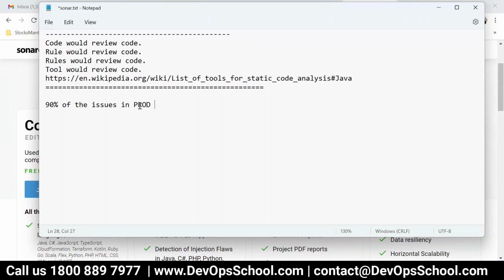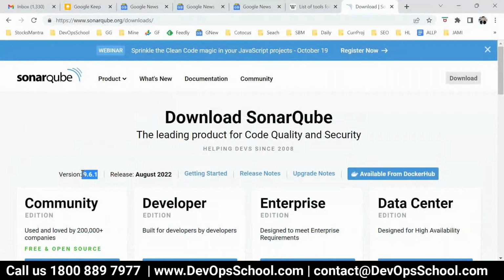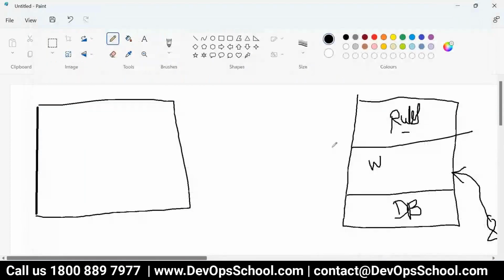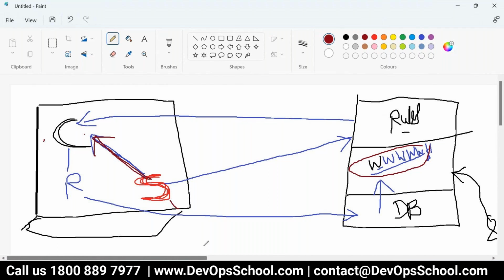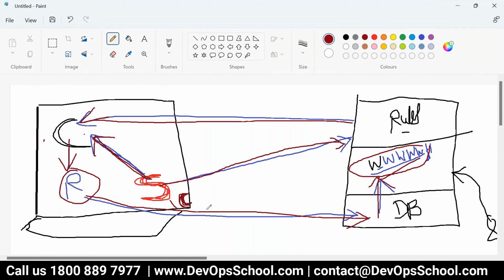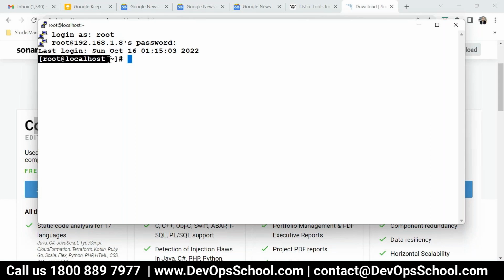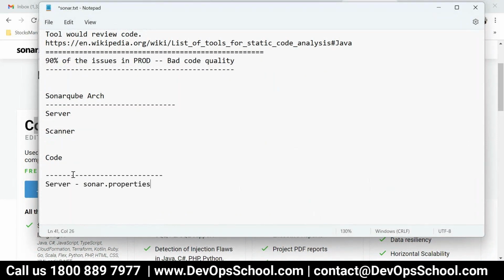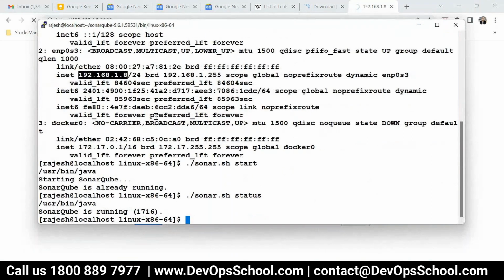SonarQube Fundamental Tutorials (2023)- Part -1 - 2 Out 4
Agenda
👉 Introduction to SonarQube and its benefits for code quality and security.
👉 Installing and setting up SonarQube on your system or server.
👉 Creating a project and configuring analysis settings for your code.
👉 Running a basic code analysis with SonarQube and understanding the results.
👉 Interpreting and analyzing the code issues, vulnerabilities, and technical debt identified by SonarQube.
👉 Configuring SonarQube rulesets and customizing them for your project.
👉 Integrating SonarQube with your CI/CD pipeline for automated analysis.
👉 Running SonarQube on your codebase to identify performance bottlenecks and hotspots.
👉 Analyzing code coverage and testing effectiveness with SonarQube.
👉 Setting up notifications and alerts for code issues and vulnerabilities.
👉 Reviewing and managing code issues and vulnerabilities identified by SonarQube.
👉 Managing technical debt and tracking progress over time.
👉 Utilizing SonarQube's community plugins to extend its functionality.
👉 Utilizing SonarQube's API for custom integrations and workflows.
👉 Using SonarQube for code reviews and collaboration between team members.
👉 Best practices for using SonarQube in large-scale projects.
👉 Maintaining SonarQube for optimal performance and security.
👉 Troubleshooting common issues with SonarQube.
👉 Upgrading SonarQube to newer versions.
👉 Resources for learning more about SonarQube and code quality best practices.

- Private video is only available for 1199 Plan.

Top 10 Certifications in the world
1. DevOps Certified Professionals (DCP)

2. Site Reliability Engineering Certified Professionals (SRECP)

3. DevSecOps Certified Professionals (DSOCP)

4. Master in DevOps Engineering (MDE)

5. Kubernetes Certified Administrator & Developer (KCAD)

6. GitOps Certified Professional (GOCP)

7. Master in Observability Engineering (MOE)

8. MLOps Certified

9. DataOps Certified Professional (DOCP)

10. AiOps Certified Professional (AIOCP)